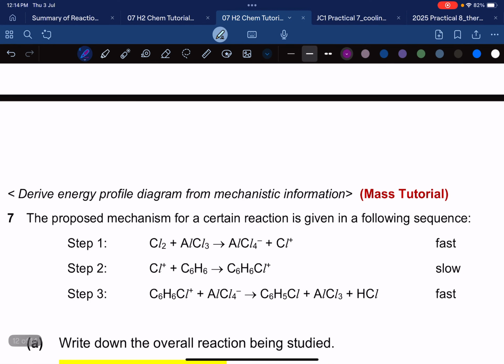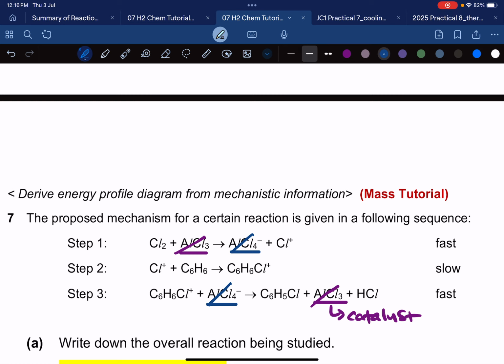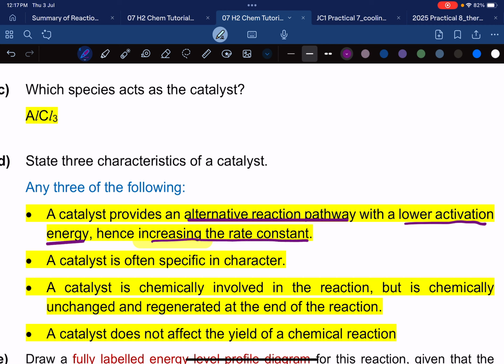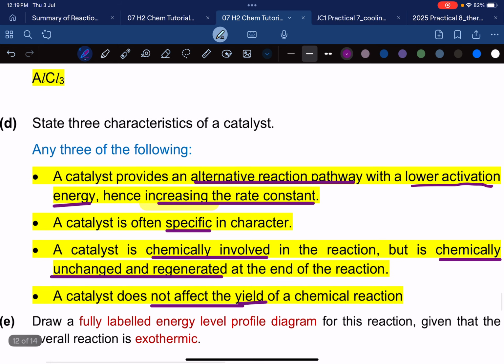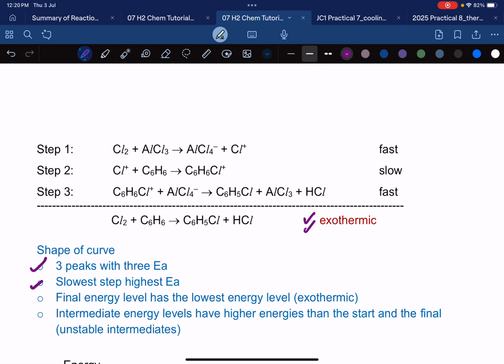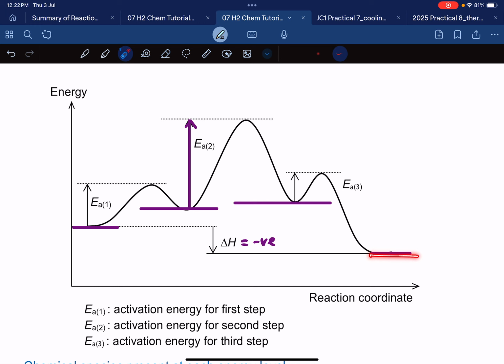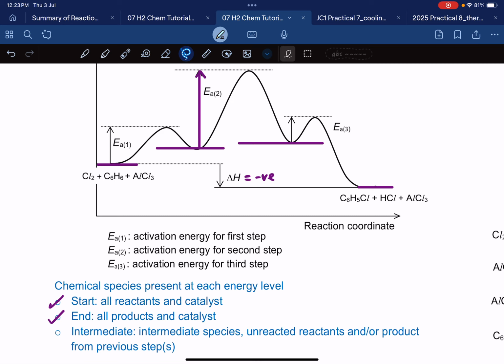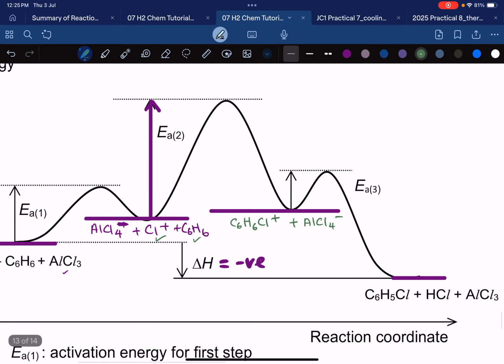Reaction Kinetic Mass Tutorial Q7